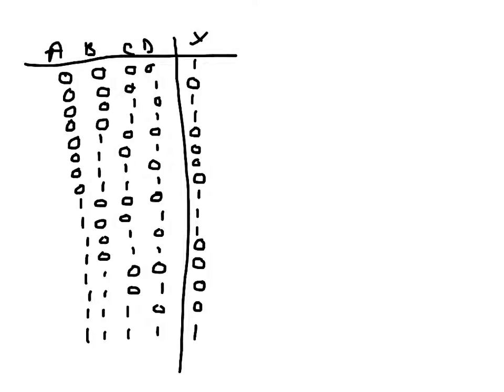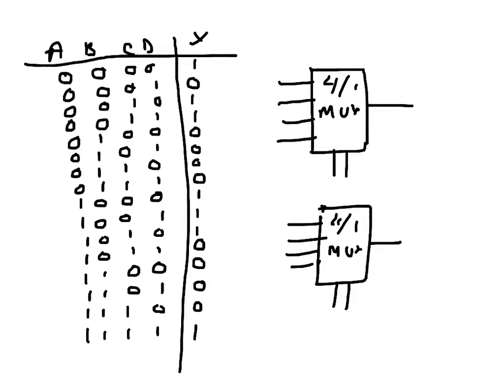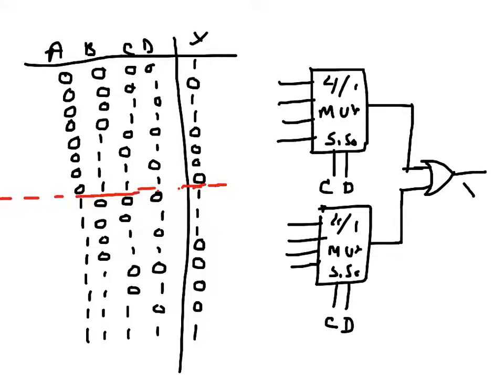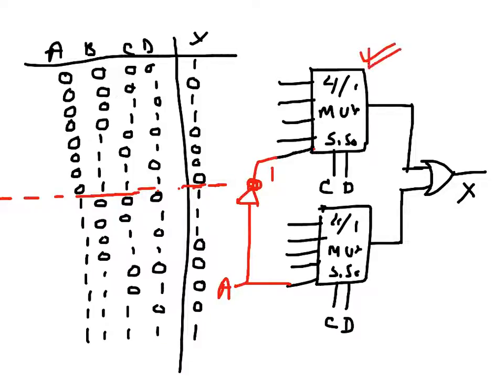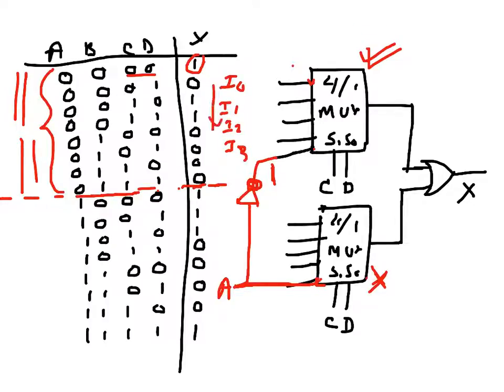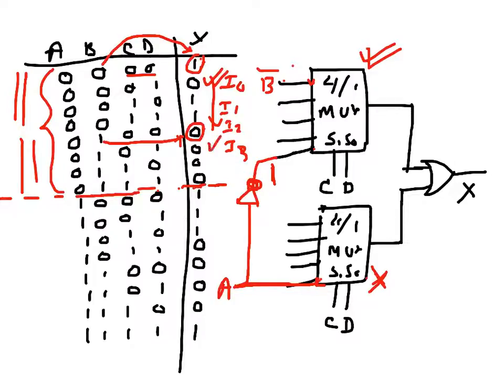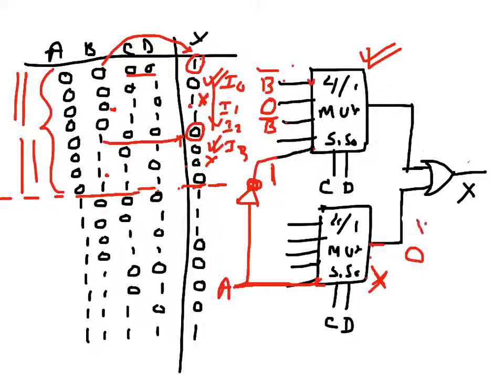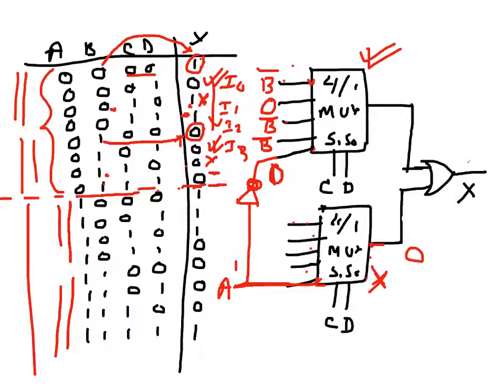Digital Electronics: Implementing 4 Var SOP expression using 4/1 MUX and Gates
Implementing 4 Var SOP expression using 4/1 MUX, OR and NOT gate.